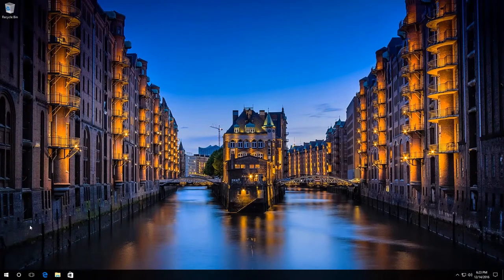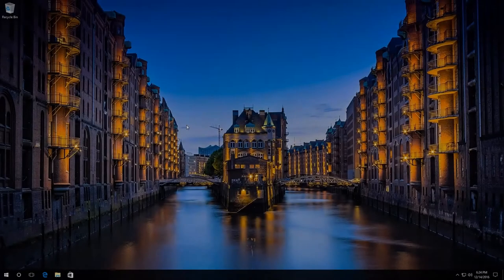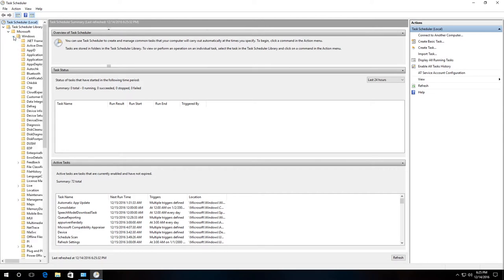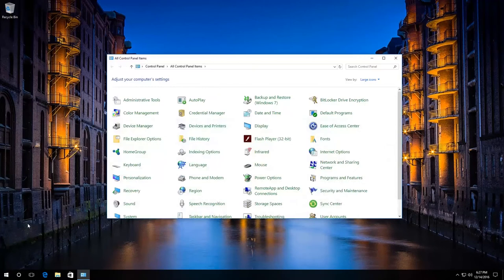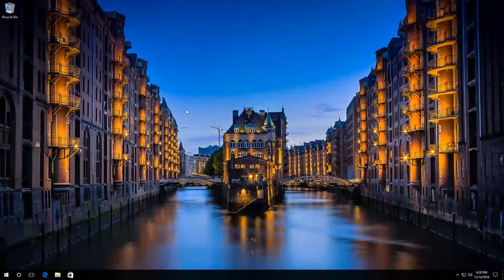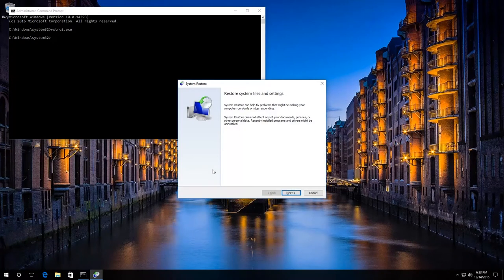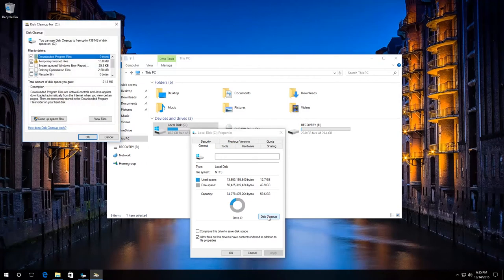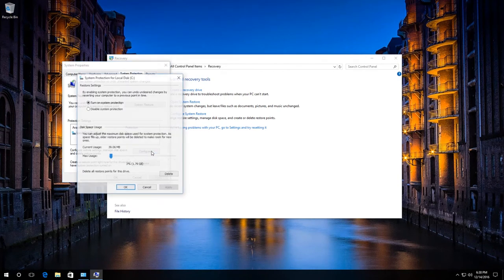How to Create or Delete Restore Point on Windows 2019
👍 Watch how to create and delete restore points in Windows 10, and how to use them to recover your system. With the help of restore points you can recover Windows 10 system files as well as restore operability of the operating system, correct errors that suddenly appeared or restore the system back to the condition at the time of creating the restore point.

By default, Windows creates a new restore point when installing or uninstalling updates, drivers or applications.

In order to create a restore point, right-click on the Start menu and go to Control Panel. Select the view option Large Icons, then look for Recovery. In the next window, click on Configure System Restore and click Create in the System Protection tab. Then enter a description to identify the restore point.  The current date and time of creating a restore point are added automatically. Click on Create and wait for the process to finish. It should not take long. After that, we can see the message that “The restore point was created successfully.”

We can also adjust automatic creation of system restore points. To do it, go to the Start menu, then to Control Panel, then to Administrative Tools and start Task Scheduler. In the left window, select Task Scheduler Library / Microsoft / Windows / System Restore. Right-click on the SR line and click on Properties. In the next window, open the tab Triggers and click on New. This is where we can choose when to start a task (on a schedule, at log on, at startup, on idle etc) and adjust each task in the way we like.

In order to recover Windows 10 from a restore point go to Control Panel, find the element Recovery, click on Open System Restore and then Next. I’d like to note that recovering Windows from a restore point affects only system and software settings of the operating system. Using the restore point will delete all programs that have been installed after such restore point was created, and it will not recover files deleted before that.  Select the necessary restore point from the list and click Next. Confirm that you want to start system restore from the restore point and the process will start.

If Windows won’t boot, we can start system recovery in the System Recovery Environment. For this purpose, you can use a recovery disk, a boot disk or a flash drive; alternatively, after three incorrect attempts to start Windows, this environment will start automatically.
In the recovery environment, click on Troubleshoot / Advanced options / System Restore. After that, click on Next, choose the necessary restore point, click Next again and wait for the process to finish.
Another method is to recover the system from a restore point using the command prompt as administrator. This method is good for cases when the only real variant for your Windows 10 to load is safe mode with command prompt. To do it, start the command prompt and enter rstrui.exe. It will start the graphics interface of the recovery wizard.

To delete restore points, we can use two variants. The first one is deleting all restore points but the latest. To do it, right-click on the disk where restore points are saved and select Properties. In the tab General select Disk Cleanup. Wait until the disk cleanup preparation process is complete. After that click on Clean up system files, and wait for the disk scannig process to be over. Then go to the tab More Options, select System Restore and Shadow Copies, and click on Clean. After that, all restore points except for the latest one will be deleted.

The second variant is deleting all restore points including the latest. To do it, open Control Panel / Recovery / Advanced recovery tools. Select Configure in the System Protection tab. After that, click Delete and wait until all restore points are deleted. Thank you for your attention and good luck.